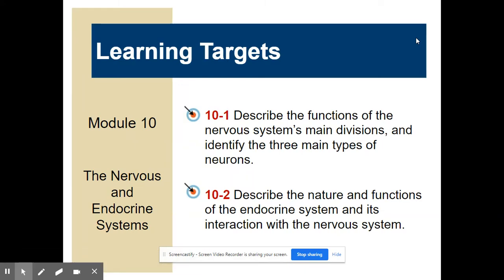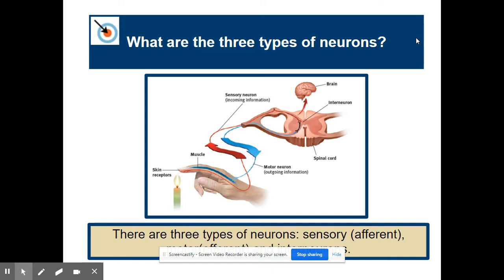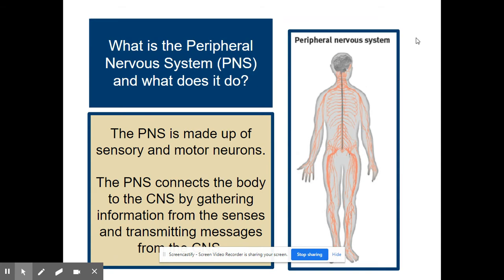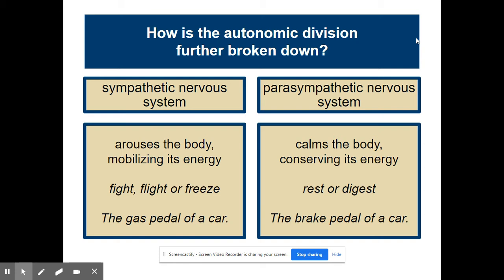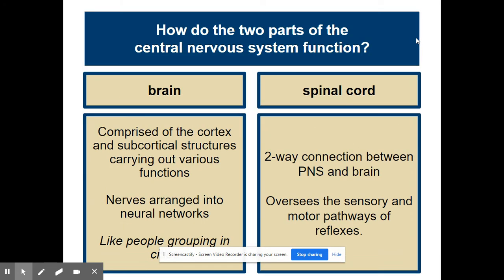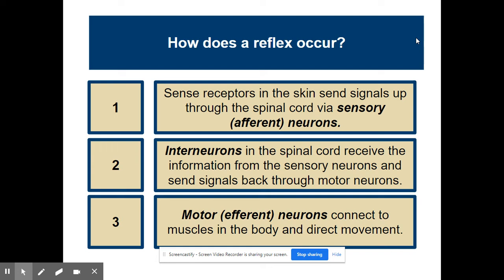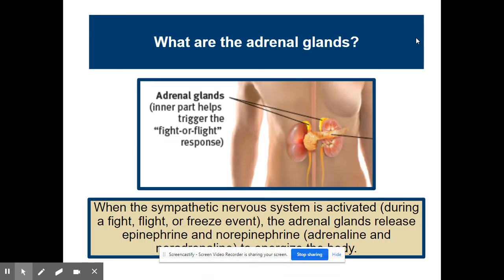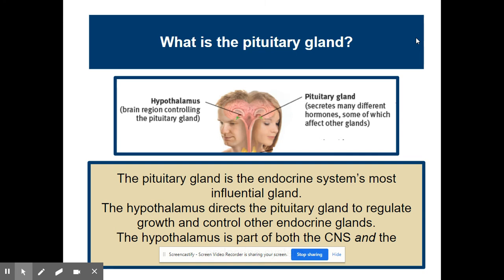Unit 3A Mod 10: Nervous System